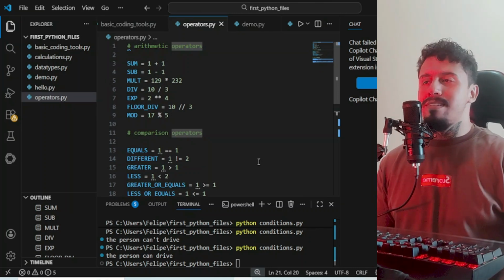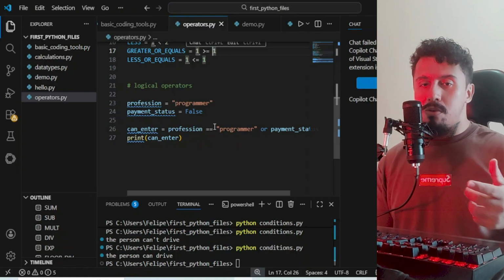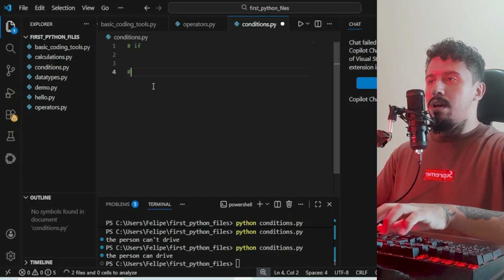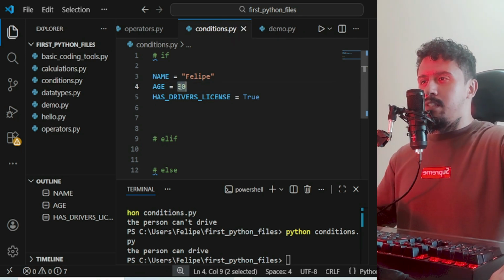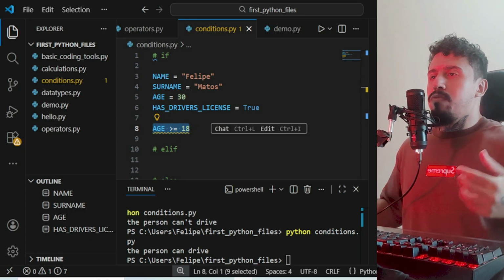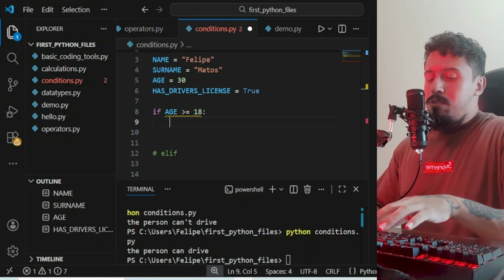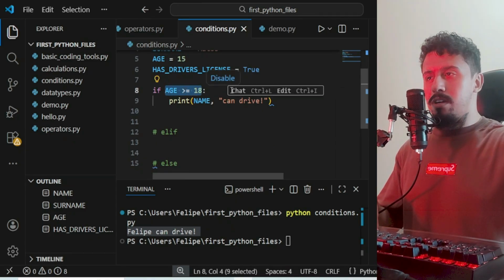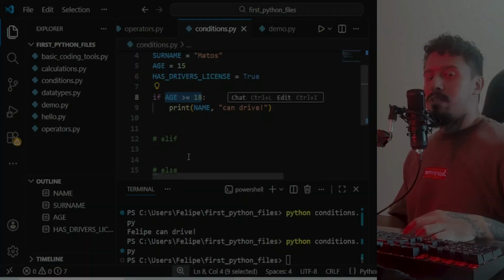python IF statement explained